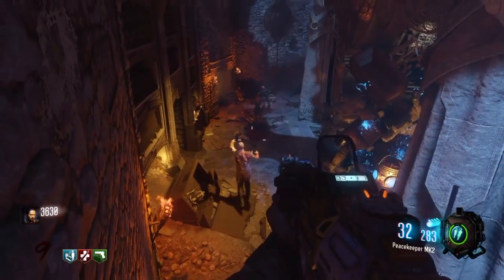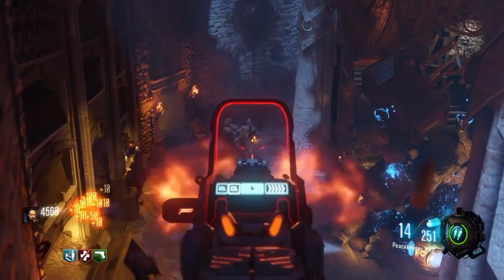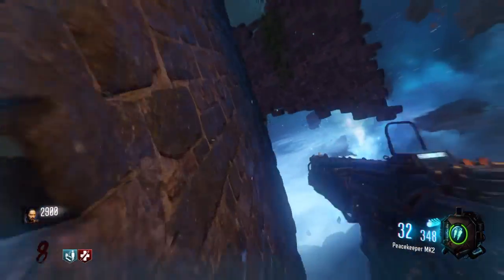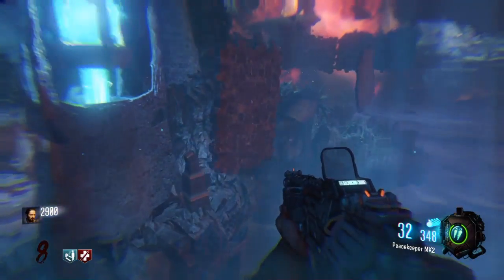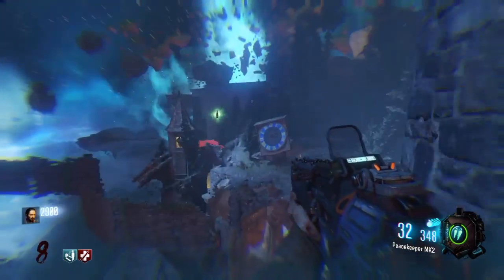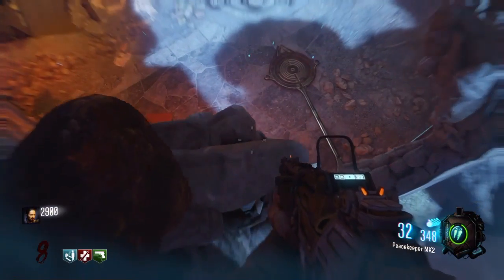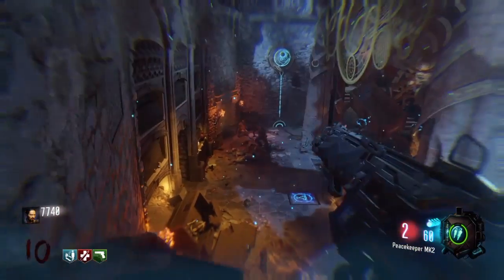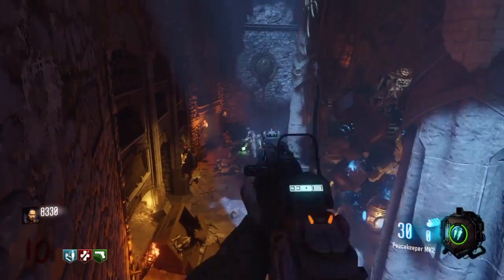Revelations: wall pile up glitch! (bo3)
More zombie videos to come!